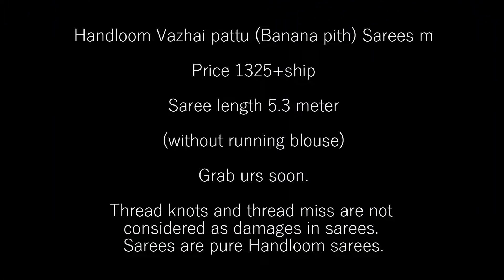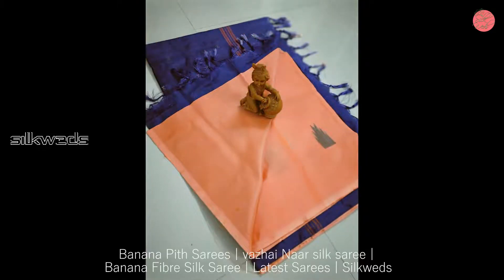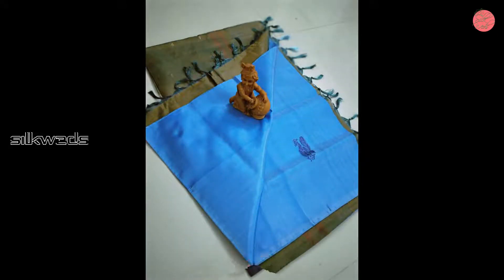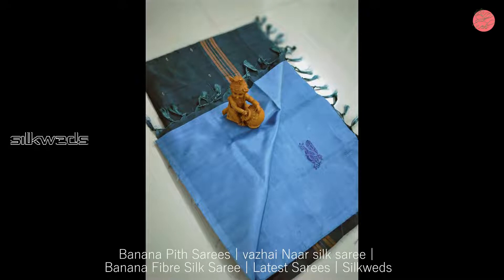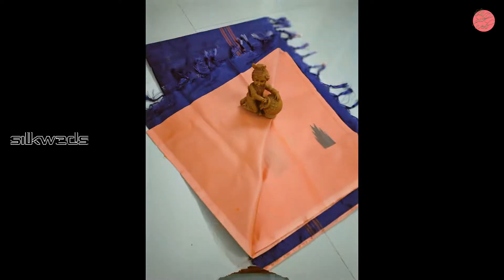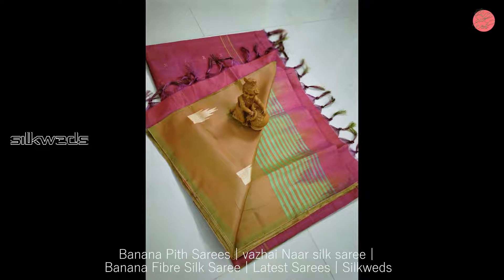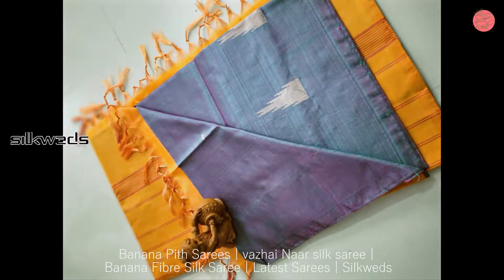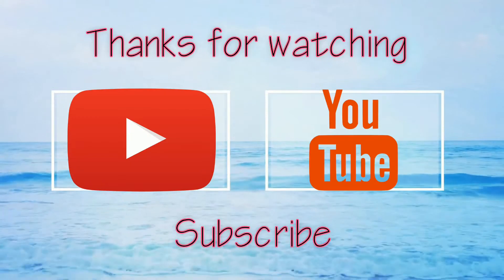Banana Pith Sarees | vazhai Naar silk saree | Banana Fibre Silk Saree | Latest Sarees | Silkweds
Banana pith sarees (vazhai naar silk saree/Banana fibre silk saree of latest sarees. These Banana pith sarees (vazhai naar silk saree/Banana fibre silk saree) are the handloom sarees. Sarees online shopping is available on silkweds and you can buy these banana pith sarees of silk sarees

I am the Authorized and Direct Dealer of the Major and Leading Brands

Join for daily updates and good quality sarees
Genuine and active Resellers are most welcome

Direct Deal with Manufacturers:
Available Groups
1. Banana Pith Sarees
2. Handloom Sarees
3. Non-Branded Sarees

Banana Pith Sarees Enquiry Group:

This group is common for all customers and resellers

Silkweds Resellers Group:

For Branded sarees of top most brands in India, Handloom sarees, Non Branded Sarees, Surat sarees are available in this group